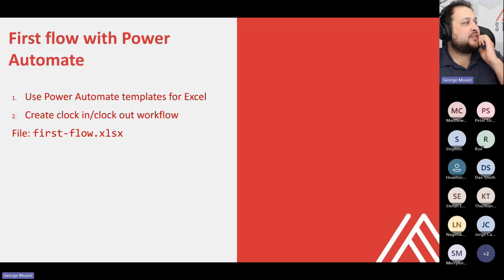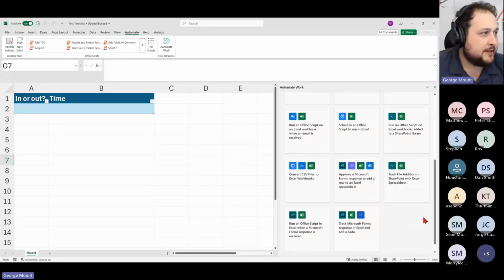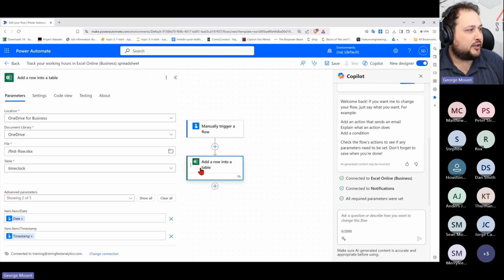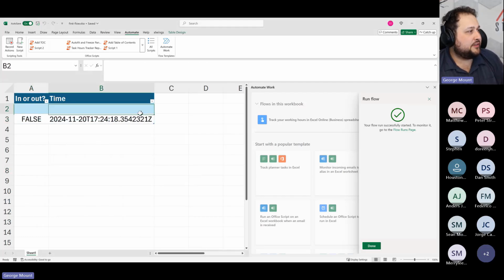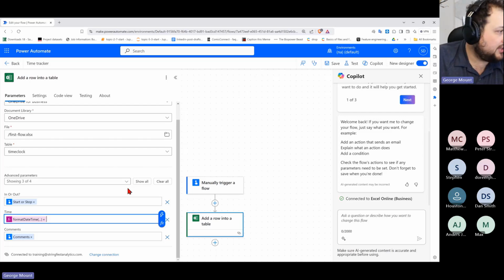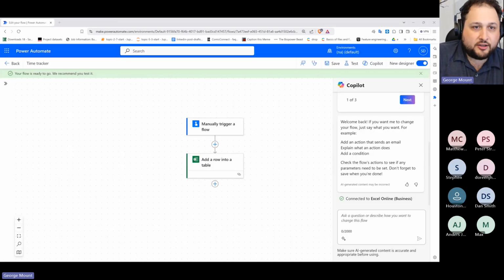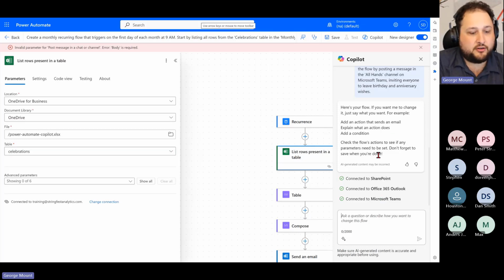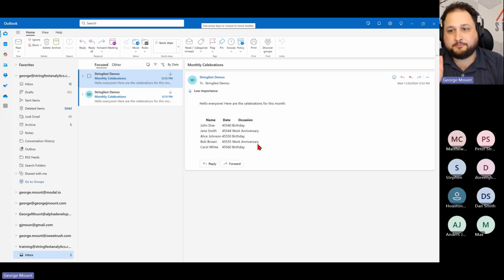First steps with Power Automate for Excel users REPLAY 11202024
Thanks all for attending today’s session on Power Automate for Excel. The recording is now available, and you can download the exercise files

I’d appreciate your feedback on today’s session. You can also leave a testimonial if you found the session valuable

Lastly, if you're looking to elevate your finance or operations teams to operate like data analysts and engineers using Excel—without the need for costly software or IT delays—check out my services

Thanks again for attending, and I hope to see you at future events! You can sign up for upcoming sessions